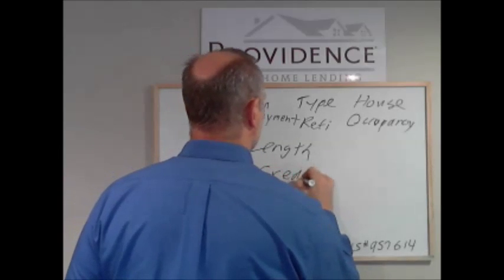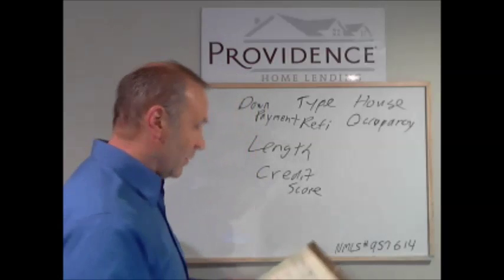Interest Rate Based On Your Situation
Learn how your situation affects mortgage interest rates available to you